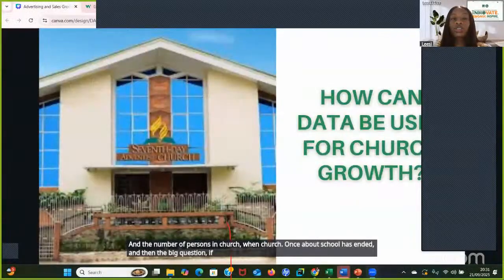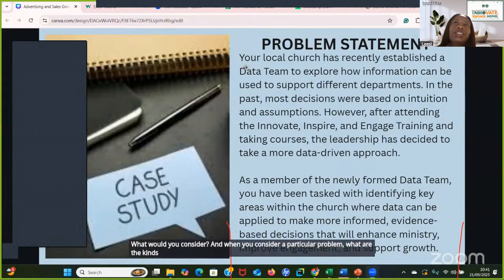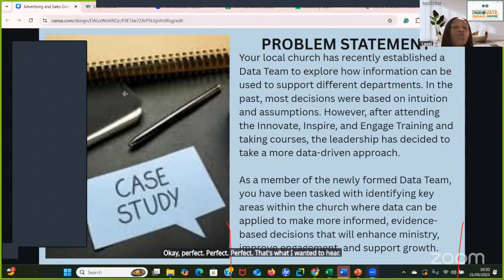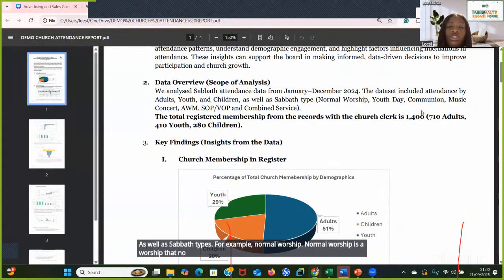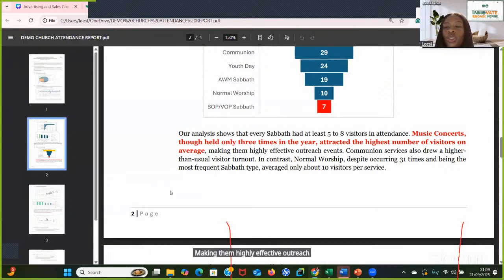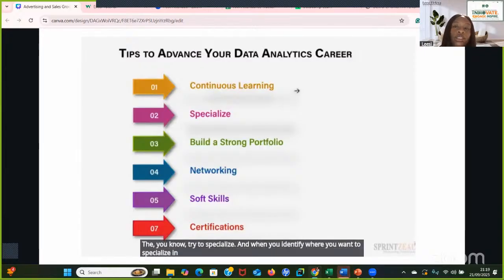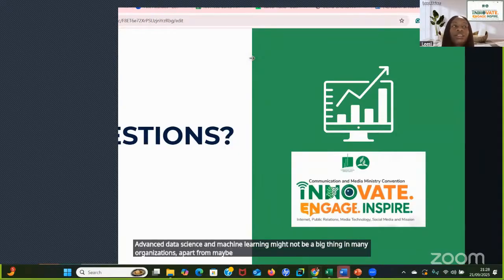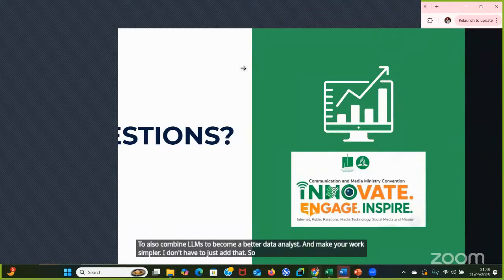Lecture on Data Management